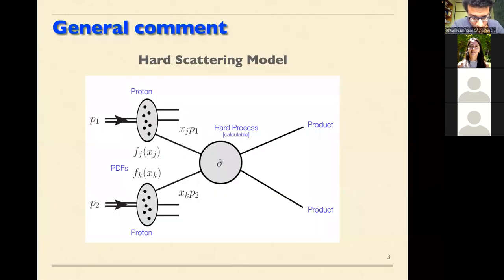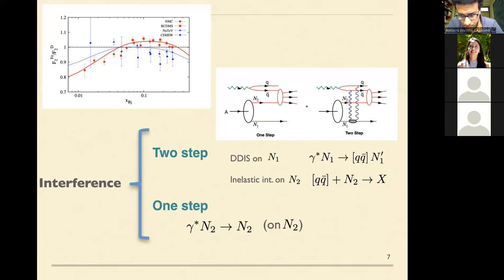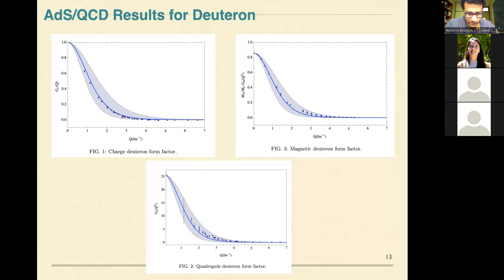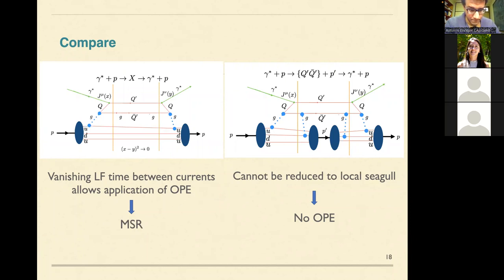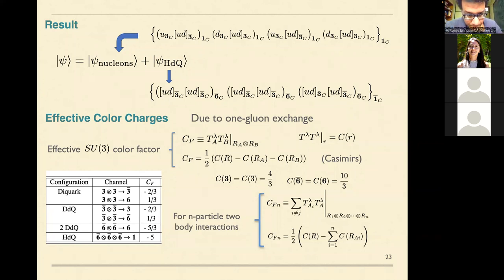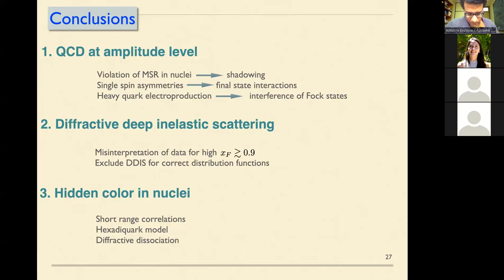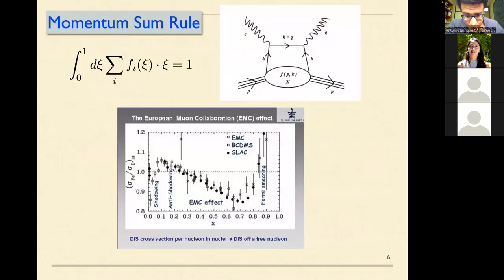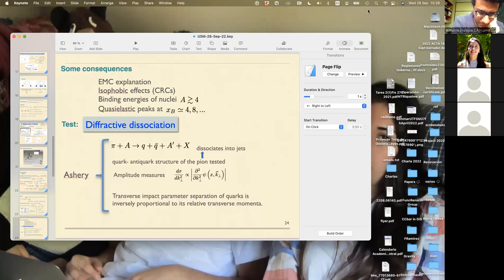Some novel QCD results (Prof. Ivan Schmidt)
New QCD results are presented, in particular processes that prove QCD at the amplitud level.